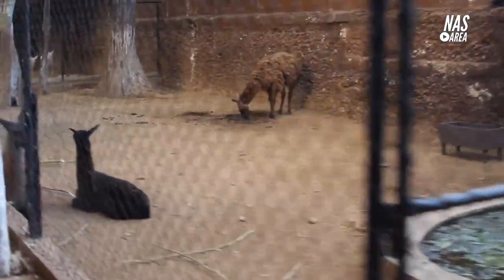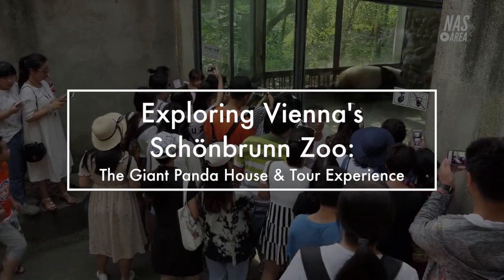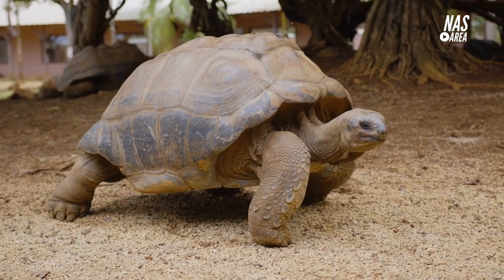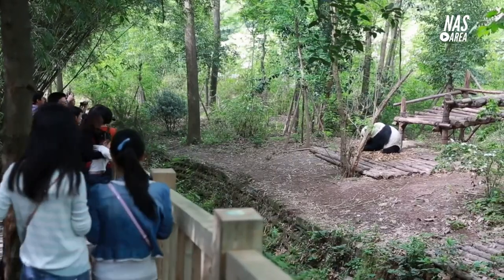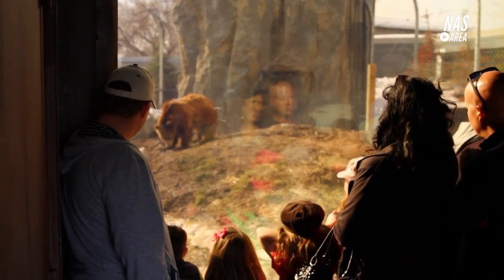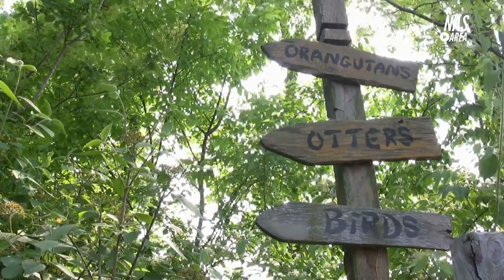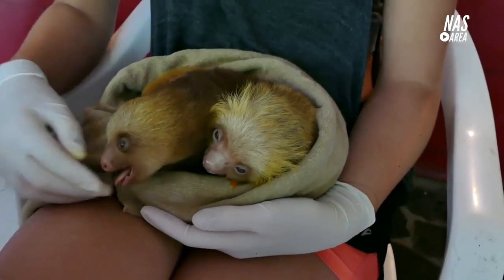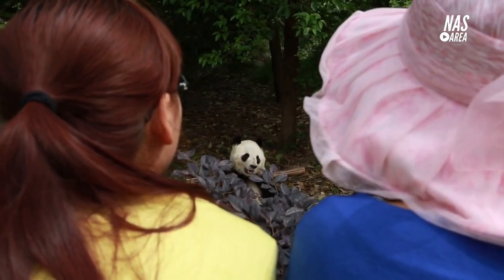Exploring Vienna's Schönbrunn Zoo: The Giant Panda House and Tour Experience?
In this Vienna zoo video, we'll explore the Giant Panda House and Tour Experience. This is the oldest zoo in Vienna and home to some of the zoo's most famous animals, including the giant panda.

If you're visiting Vienna and looking for a fun activity to do, be sure to check out the Giant Panda House and Tour Experience! This tour is perfect for those who are interested in animal conservation and want to learn more about Vienna's history. You'll get to see some of the zoo's most beloved animals up close and learn about their conservation efforts.

Video Chapters:
0:00  Introduction
1:05  The Giant Panda House: A Closer Look
1:51  Get a Behind-the-Scenes Look with the Interactive Tour
2:54  Conservation & Education at Vienna's Schönbrunn Zoo